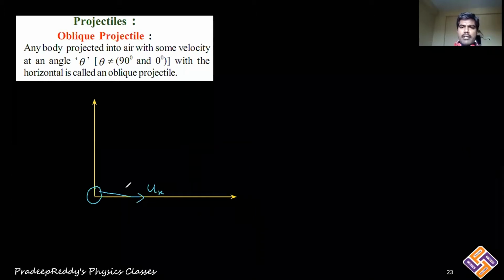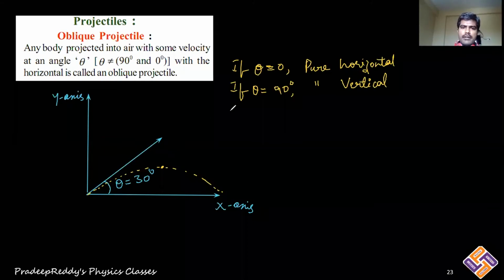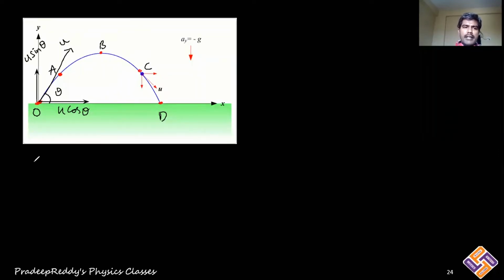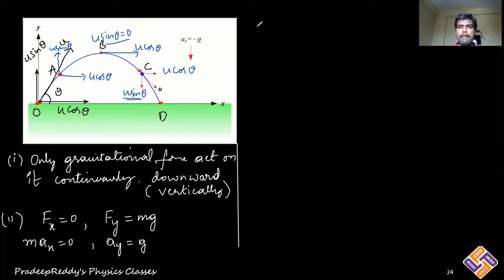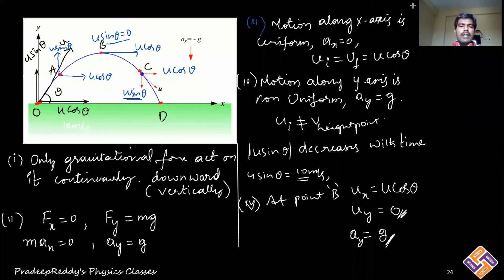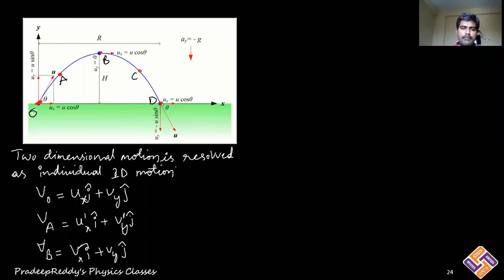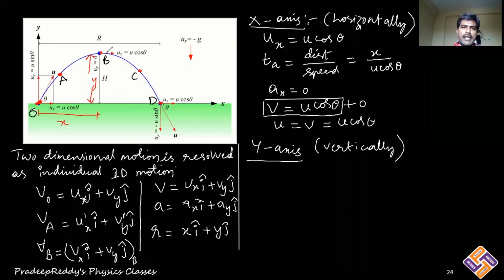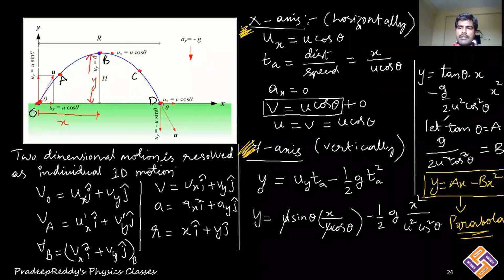6 Projectile motion